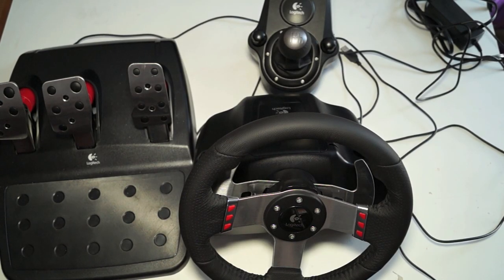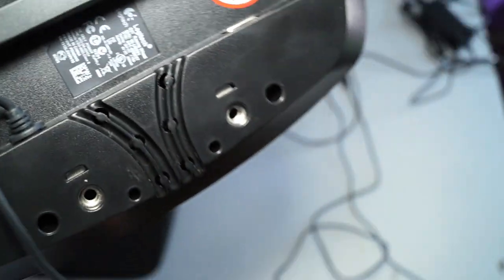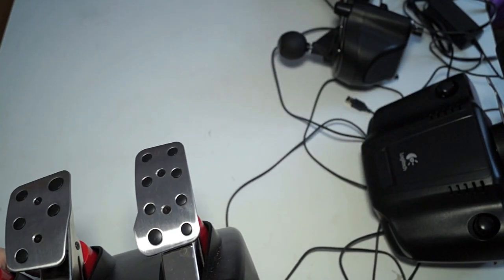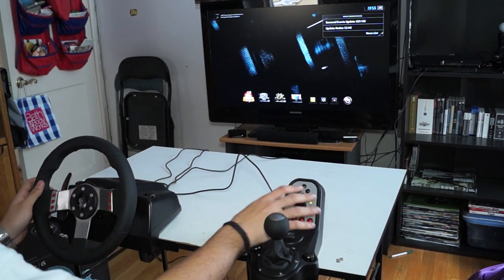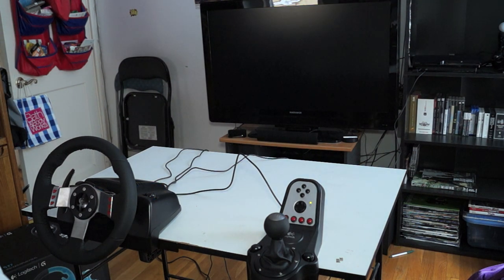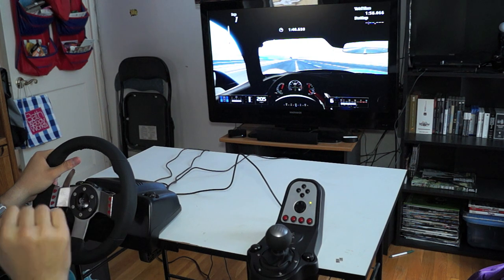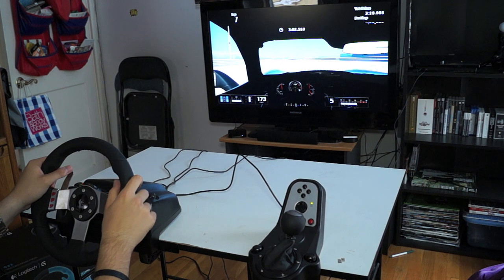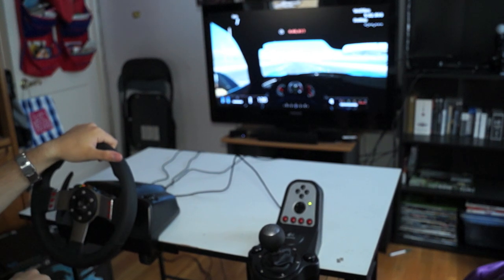Logitech G27 Steering Wheel Review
For more info on this product such as spec sheets please visit: gaming.logitech.com